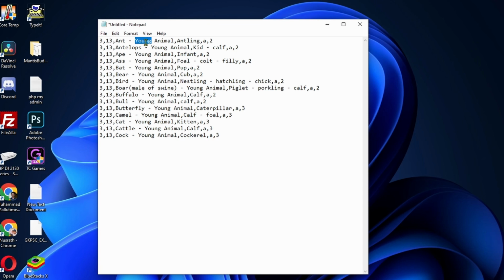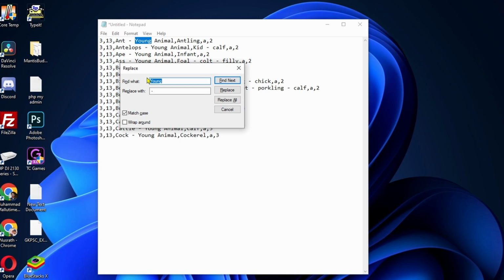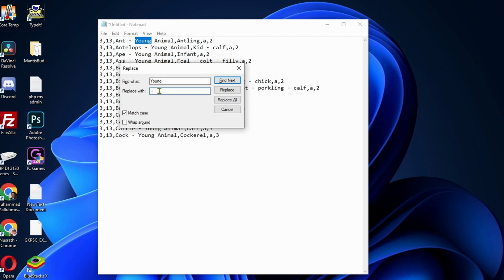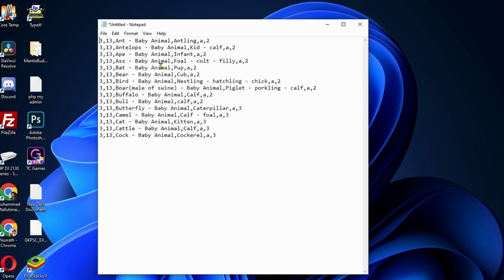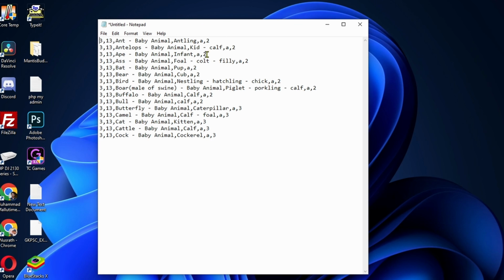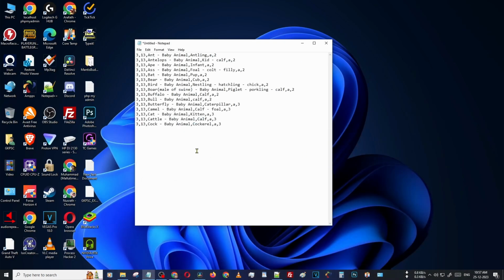How to Find or Replace Text in Notepad or WordPad | Windows 10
How to Find or Replace Text in Notepad or WordPad
How to Find or Replace word in Notepad or WordPad